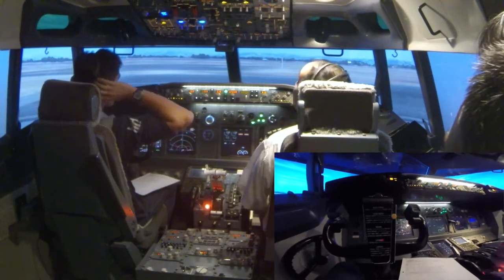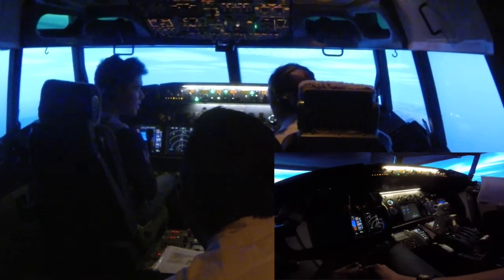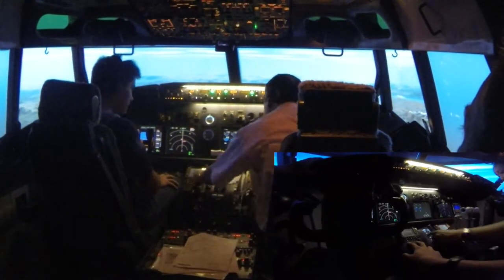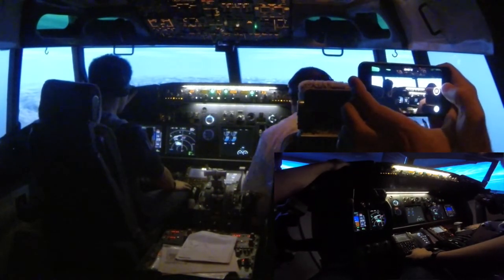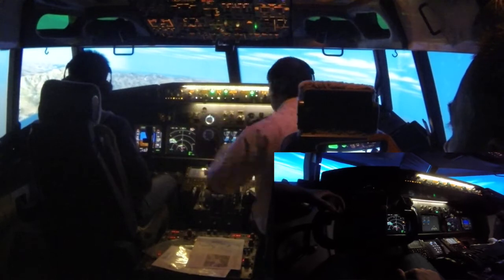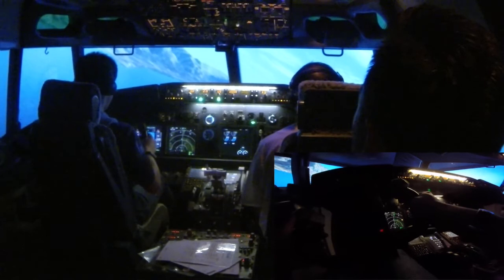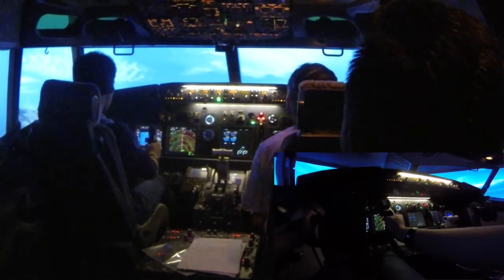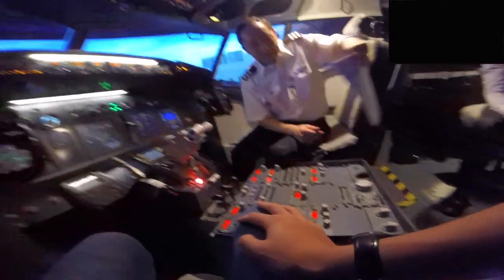Flight Experience Sydney - FULL SECTOR FLIGHT - NZCH to NZQN - Boeing 737 Sim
100th video! I would definitely recommend this to anyone! Video recording (Double POV (from Chest GoPro and Back GoPro starts at 1:28
Any questions or suggestions: Pop them down in the comments.
Intro/Outro Music: TheFatRat - Time Lapse - youtu.be/3fxq7kqyWO8